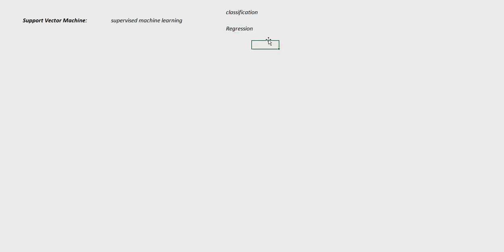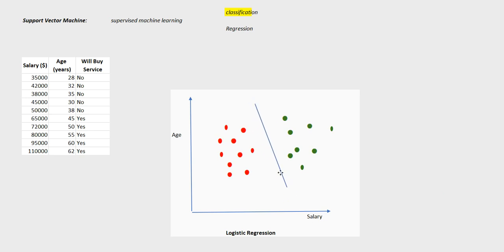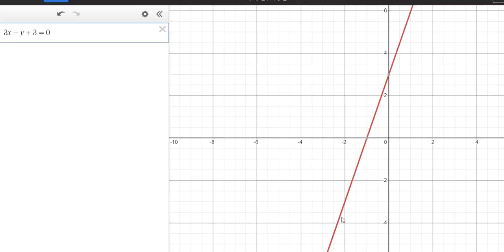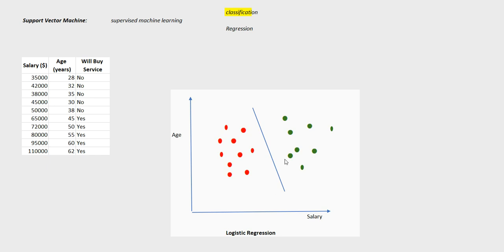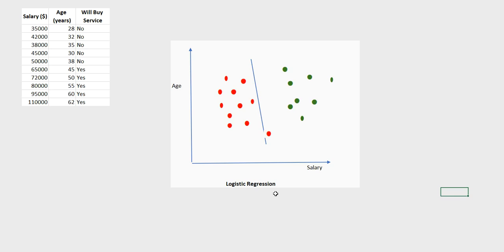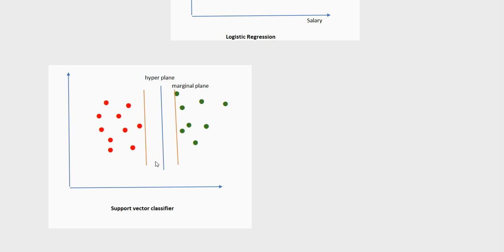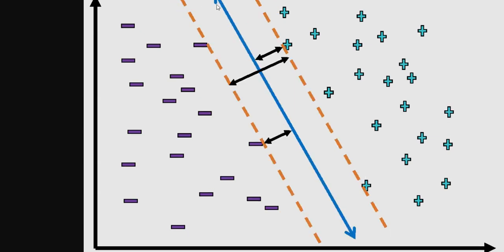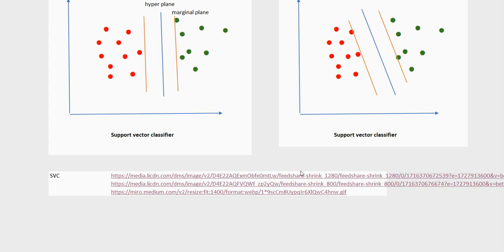Introduction to Support Vector Machines (SVM) for Classification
In this session, we dive into Support Vector Machines (SVM) fundamentals, focusing on how they work for classification tasks.